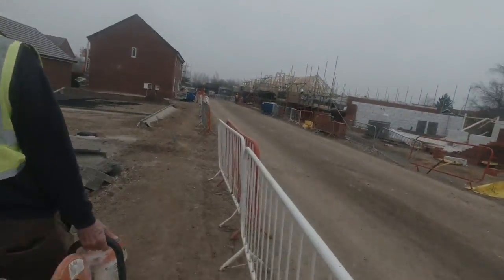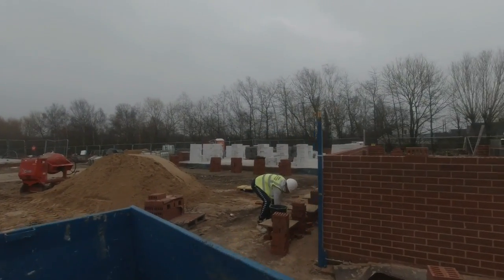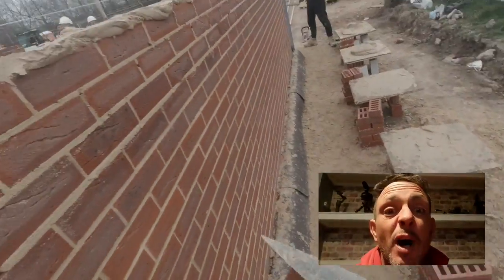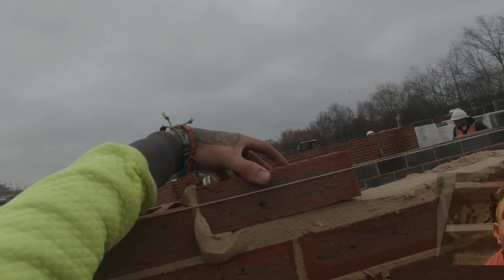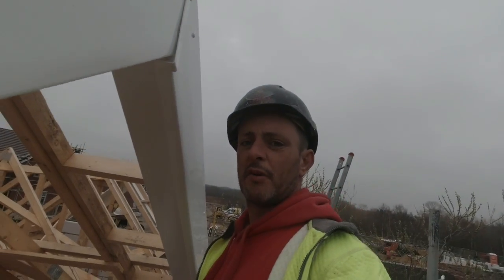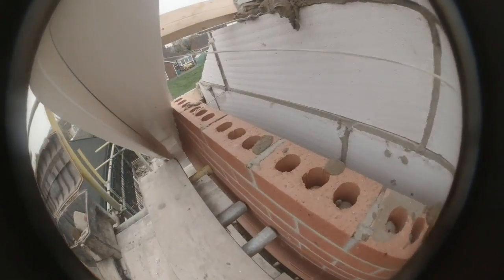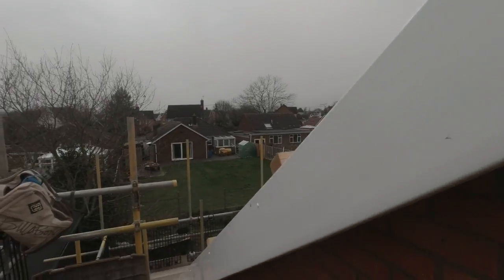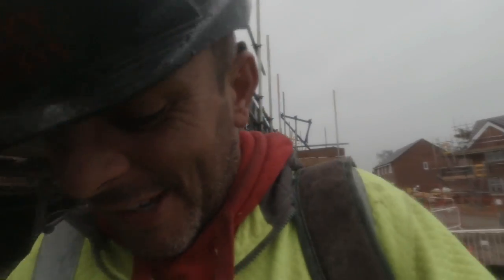Bricklaying - Smooth Technique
In the vlog im demostating a smooth bricking technique to use when the muck is really wet .
With over 400 videos now on Youtube please check out the back catalogue and follow the journey of the tricky brickys from the very beginning..
todays music
epidmic sound
HAPPYS DAYS
DON'T FORGET THE TRICKY BRICKY EXPERIENCE 6 PM Saturday night
oioioioioioioioioioioi
I'LL CATCH YOU IN THE NEXT ONE.
✌OUT